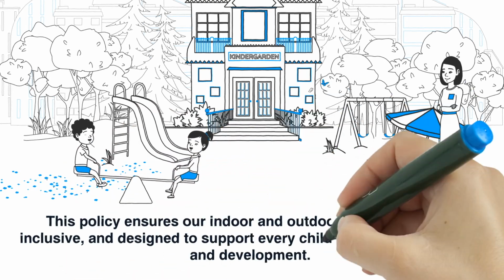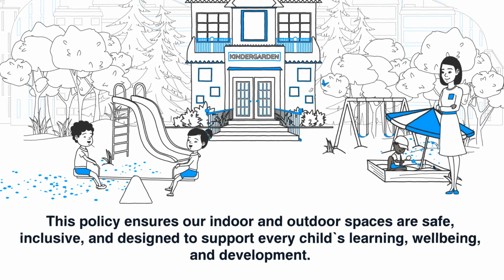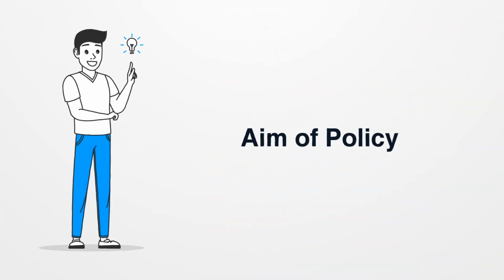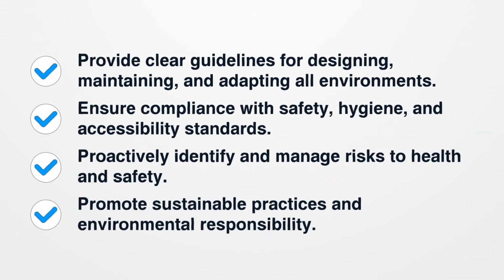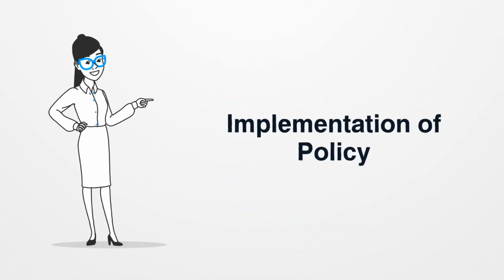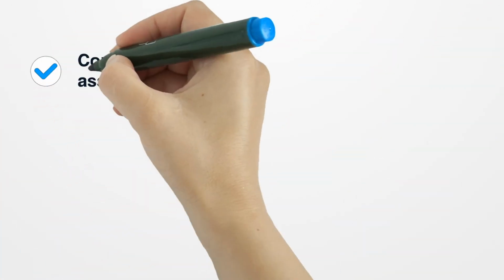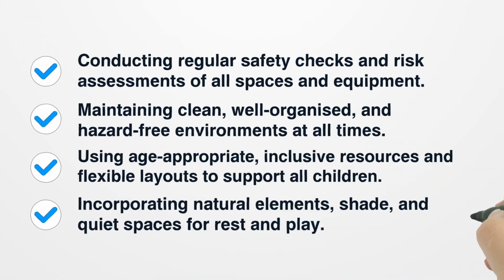Physical Environment Policy - policypass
The Physical Environment Policy ensures all indoor and outdoor spaces in early childhood settings are safe, inclusive, and designed to support every child’s wellbeing, learning, and development. This policy sets clear standards for maintaining, organising, and adapting environments so children can explore, play, and thrive every day.

Key Highlights:
• Regular safety checks and risk assessments keep all areas clean, hazard-free, and well maintained for children of all ages and abilities.
• Environments are organised to provide a balance of active, quiet, indoor, and outdoor experiences, including natural elements and adequate shade.
• Resources, furniture, and equipment are age-appropriate, accessible, and support both independent and group activities.
• Inclusive design ensures all children, including those with additional needs, can participate fully and safely in every aspect of the program.

Watch now to see how the Physical Environment Policy creates safe, welcoming, and inspiring spaces for every child to learn and grow!